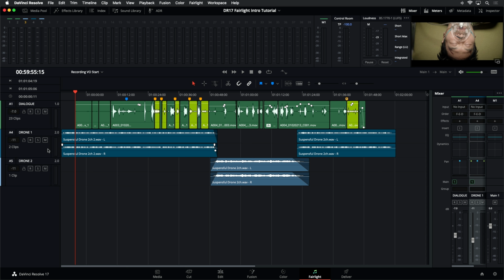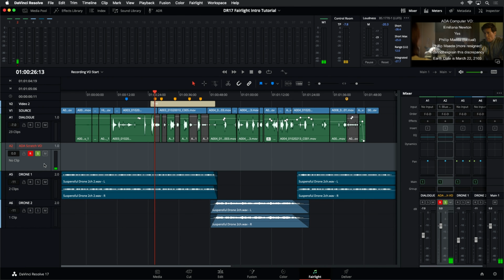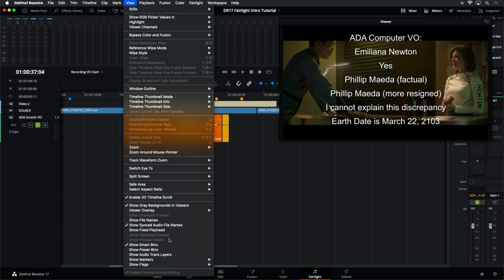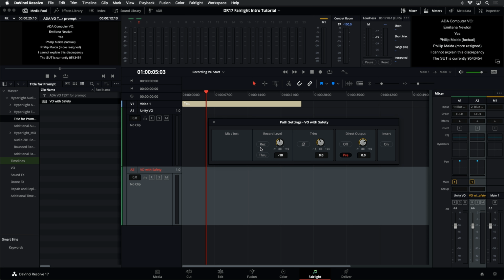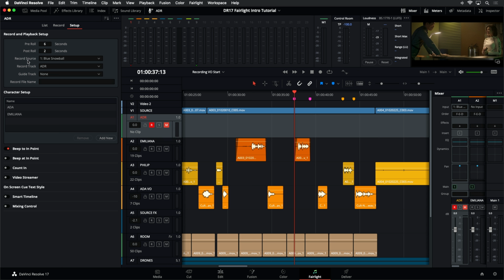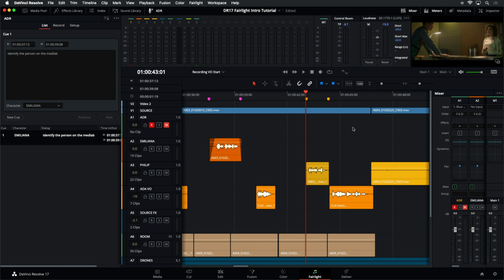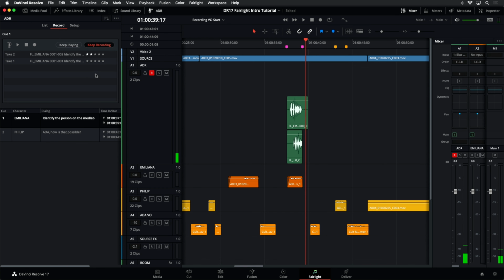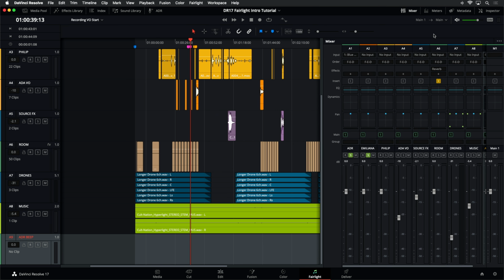DaVinci Resolve 17 Fairlight Training - Recording VO and ADR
Discover how to record a simple voiceover track and re-record dialogue with automatic dialogue replacement (ADR). You’ll learn how to set up a microphone, patch the microphone input to a track, arm the track and start recording!

To get the most out of these videos, and to follow along with the lessons shown, please download the example project and media The latest version of DaVinci Resolve 17 can be downloaded for free